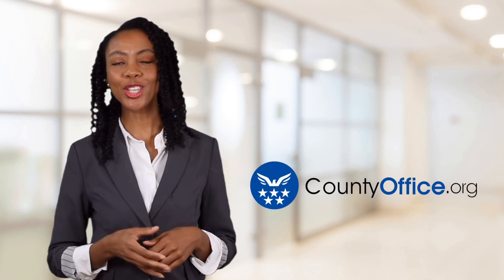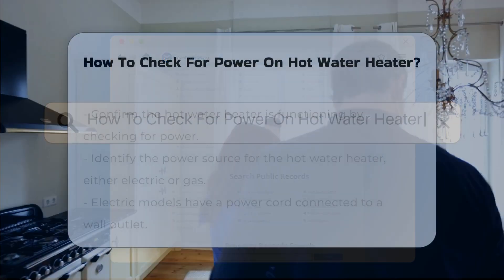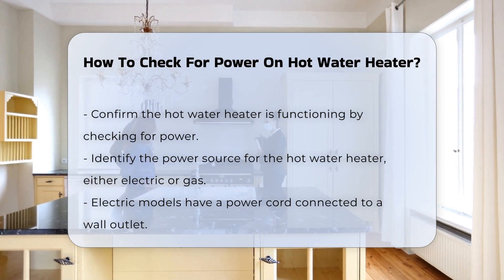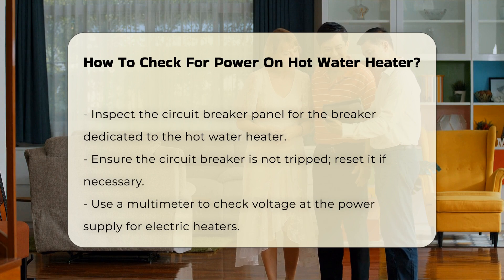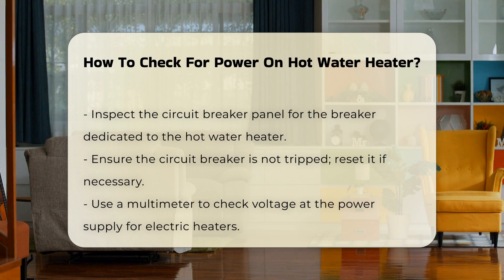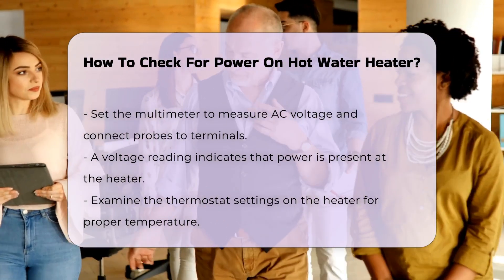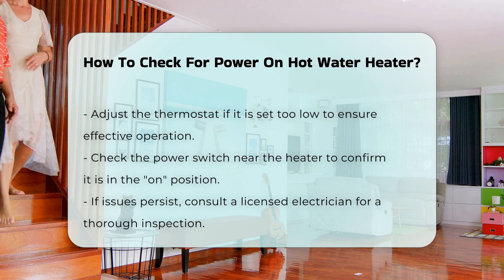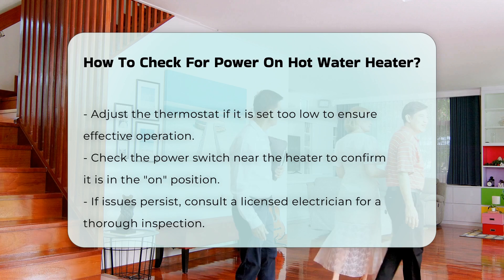How To Check For Power On Hot Water Heater? - CountyOffice.org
How To Check For Power On Hot Water Heater? Ensuring your hot water heater is functioning correctly is vital for maintaining a comfortable living environment. In this informative video, we will guide you through the essential steps to check for power on your hot water heater. From identifying the power source to inspecting the circuit breaker panel, we will cover everything you need to know to ensure your unit is operational. Understanding how to use a multimeter to check voltage, as well as the significance of thermostat settings, is crucial for troubleshooting. We will also highlight the importance of checking the power switch and when it might be necessary to consult a licensed electrician for further assistance. This video is designed for homeowners, renters, and anyone interested in maintaining their hot water systems efficiently. By following our expert tips, you can ensure that your hot water heater operates safely and effectively, minimizing the risk of unexpected cold showers.